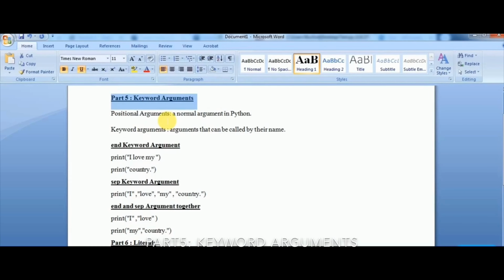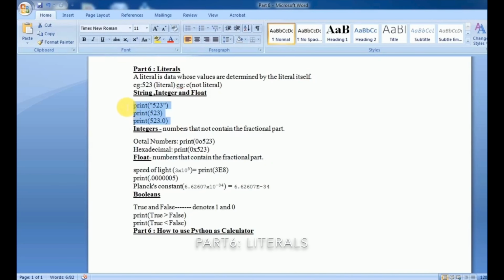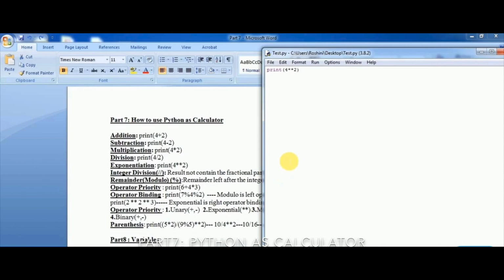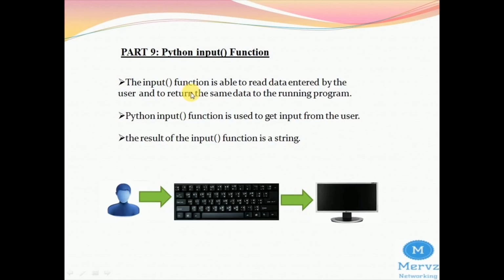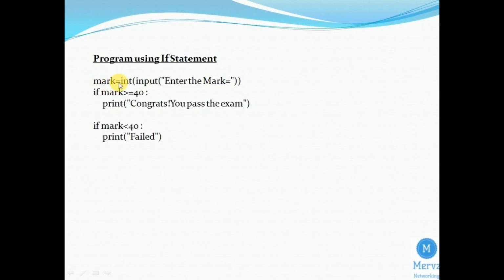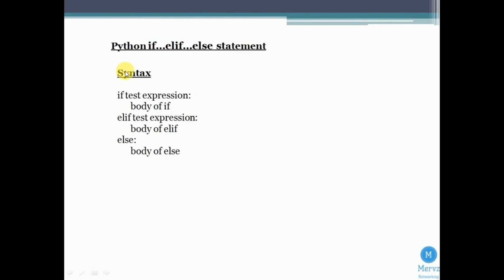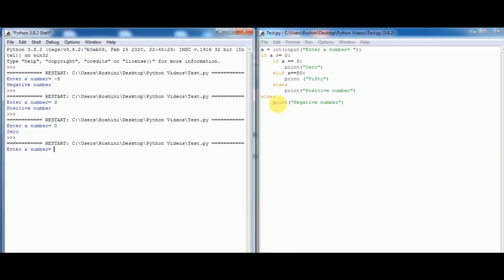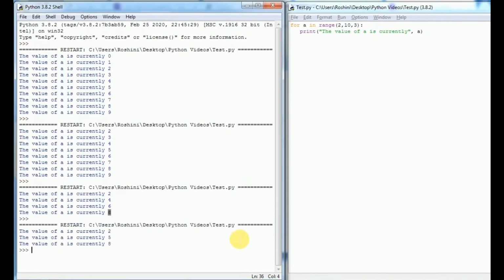Python Part 5 to 16